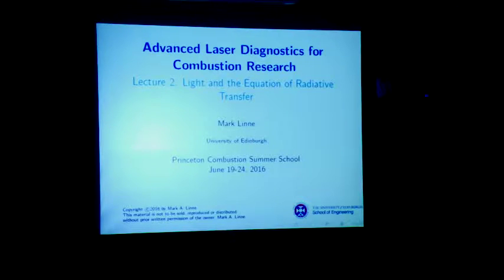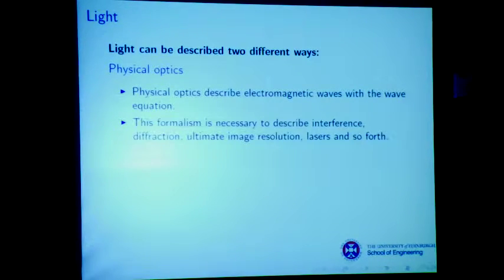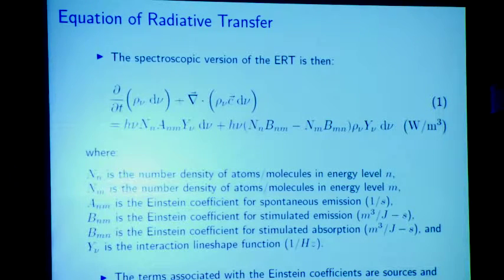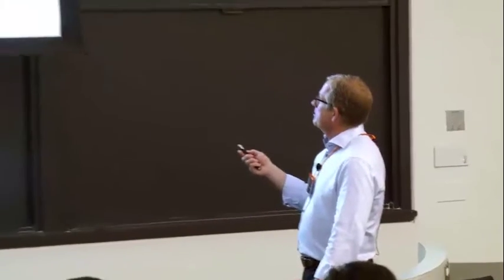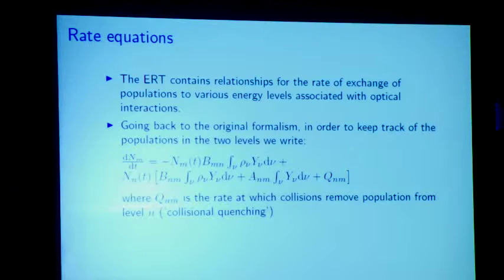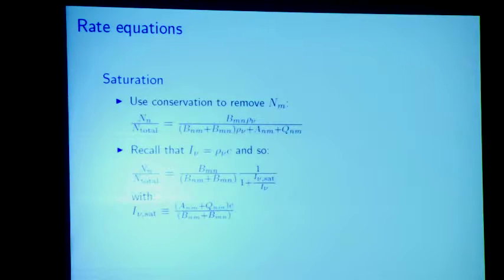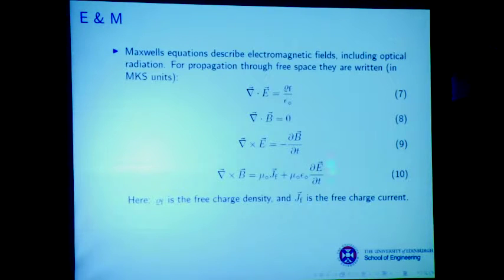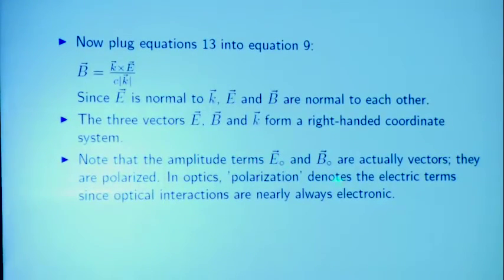Advanced Laser Diagnostics in Combustion Research, Linne, Day 1, Part 2